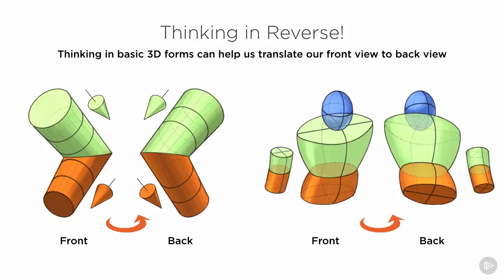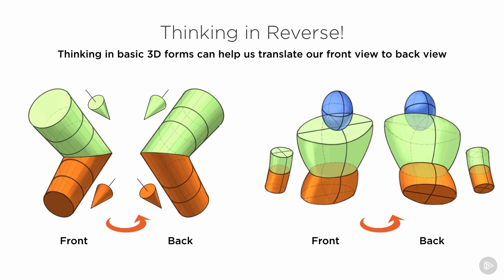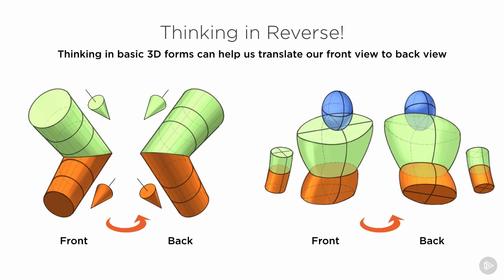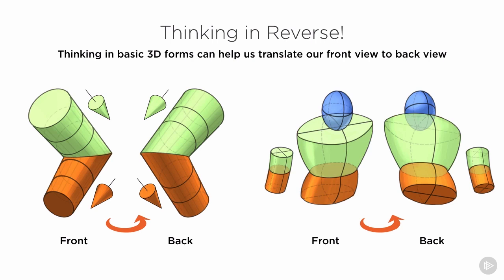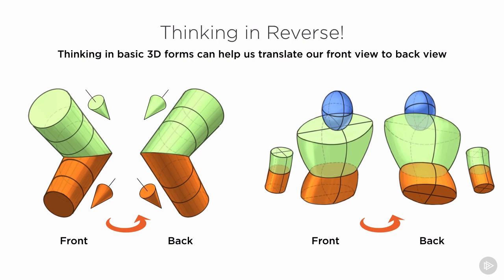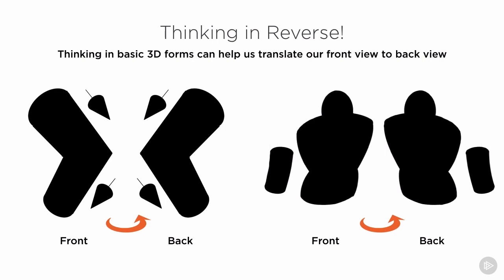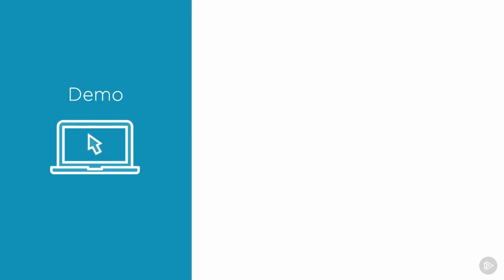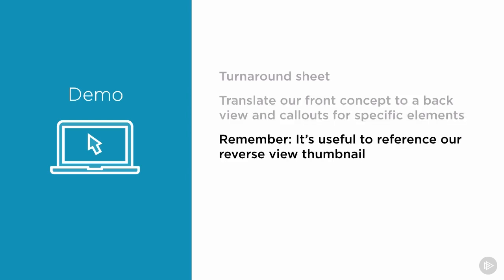17 _ Interpreting Internal Details _ Character Concept Design Fundamentals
17 _ Interpreting Internal Details _ Character Concept Design Fundamentals